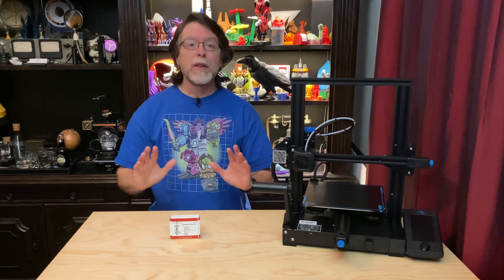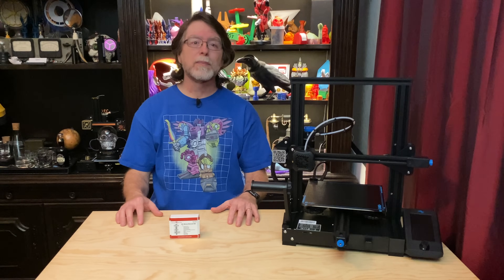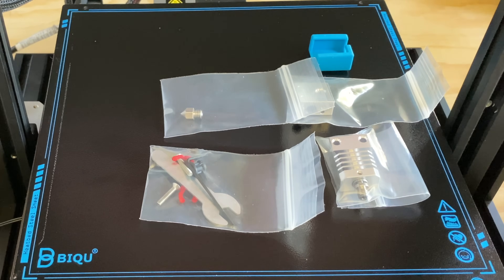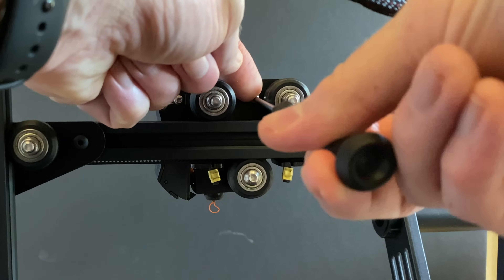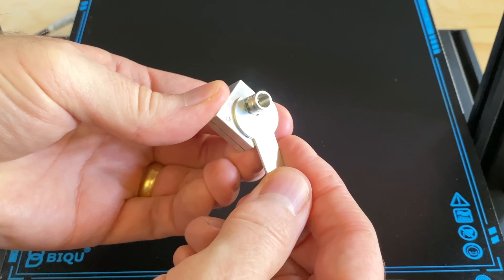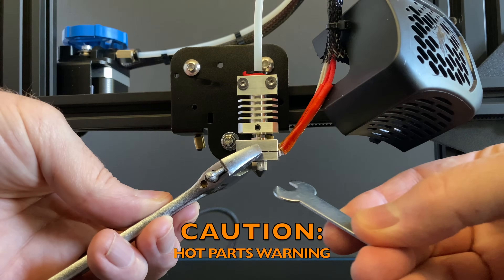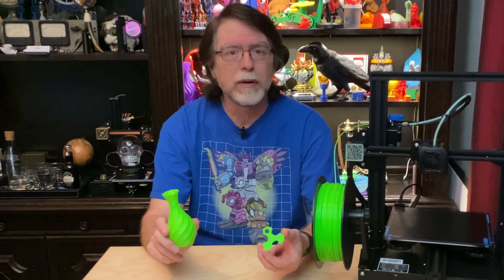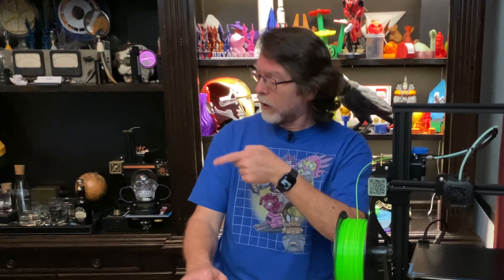Install the Micro Swiss All Metal Hot End on your Ender-3 V2 3D Printer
Hello, 3D Printing friends! Today we'll see how to install the Micro Swiss All Metal Hot End on your Ender 3 V2 3D Printer! I bought this on Amazon so I could print at higher temperatures on my Ender 3V2. Temperatures that would ruin the PTFE liner on the stock hot end. But now, I can print at temperatures up to 260˚C!